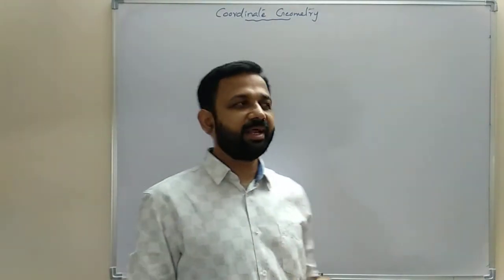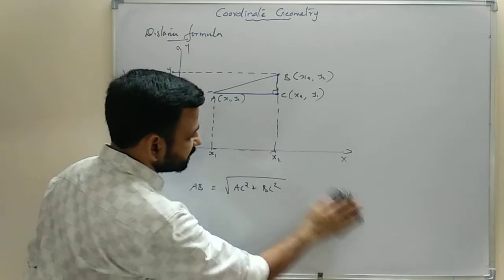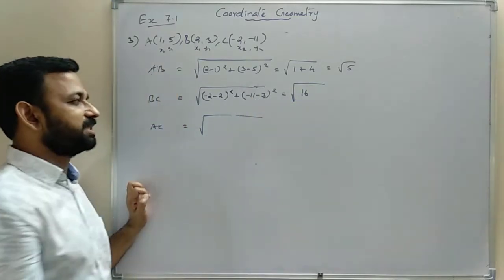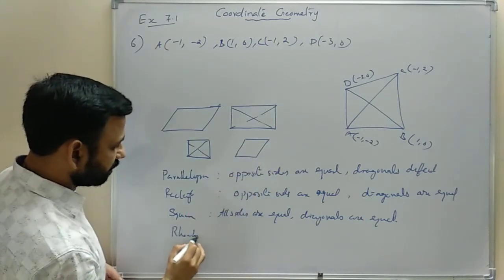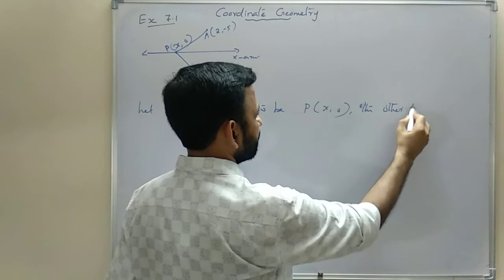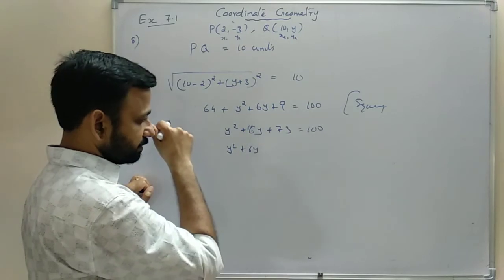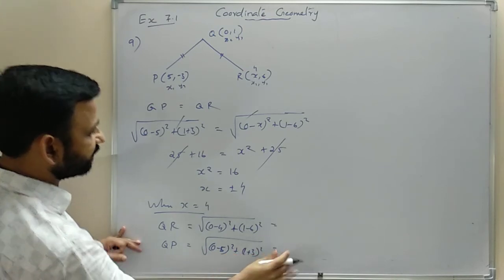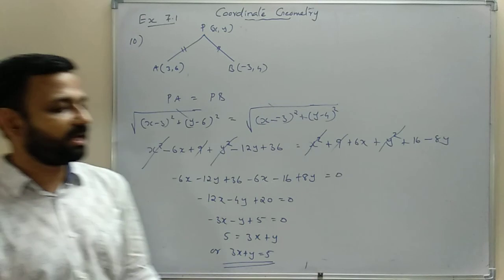CBSE Class 10 Mathematics, Coordinate Geometry(Part-1) Exercise 7.1